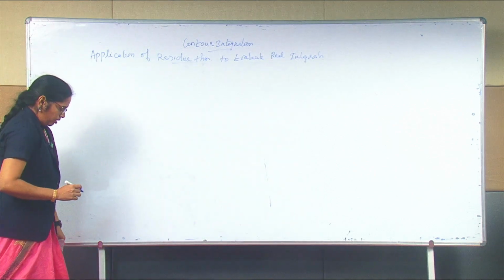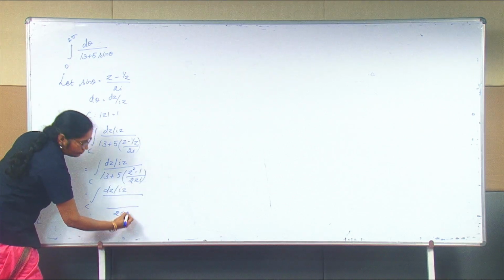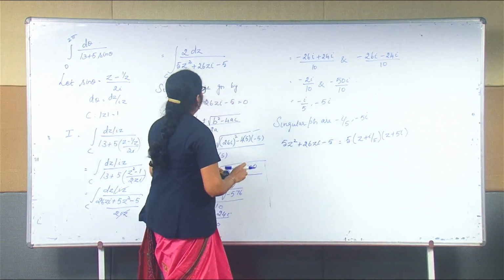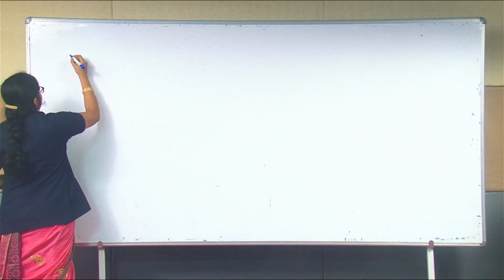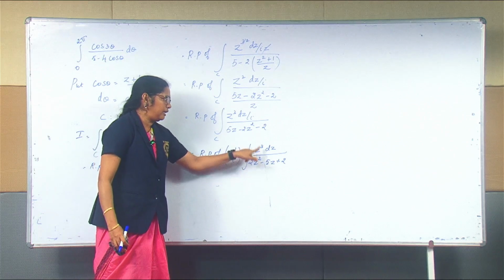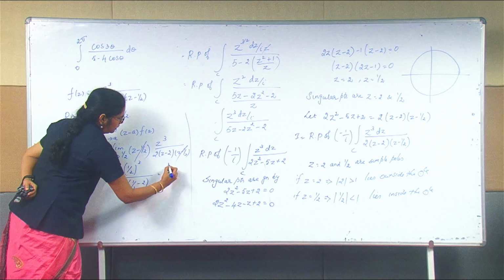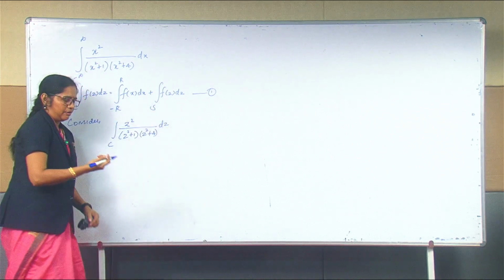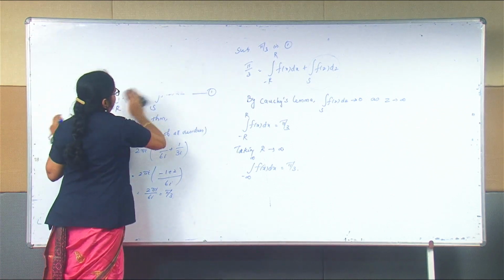Contour Integration and its Applications